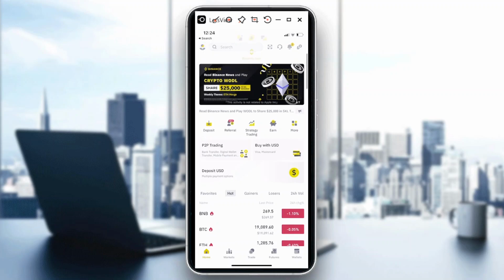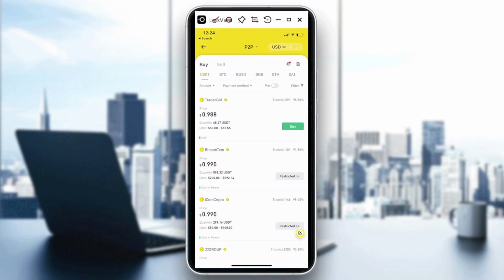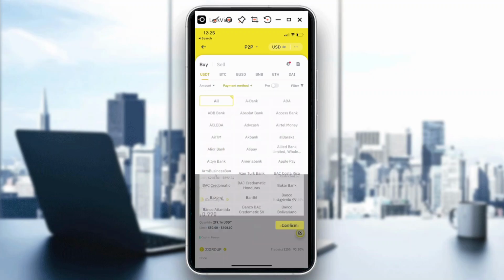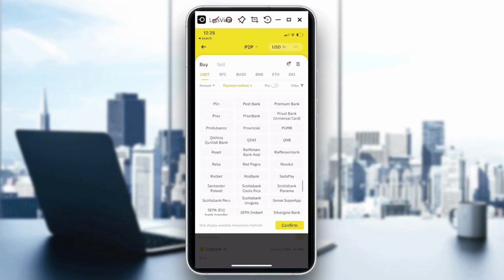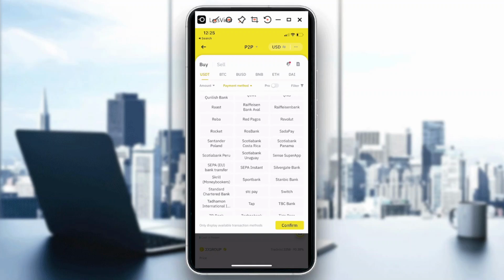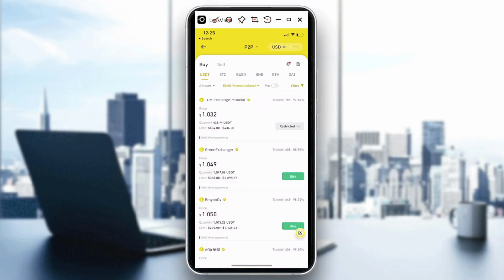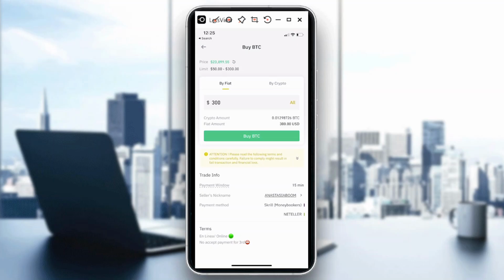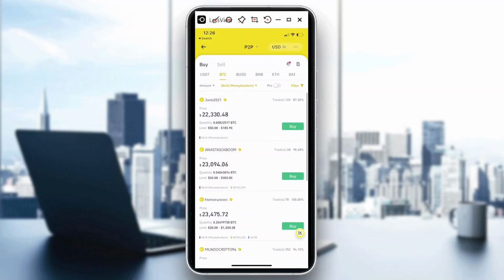How To Buy or Sell Crypto To Skrill P2P In Binance Tutorial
Today I show how to buy or sell crypto to skrill p2p in binance tutorial,binance tutorial,buy or sell crypto to skrill p2p in binance